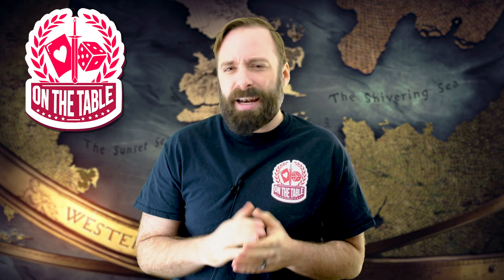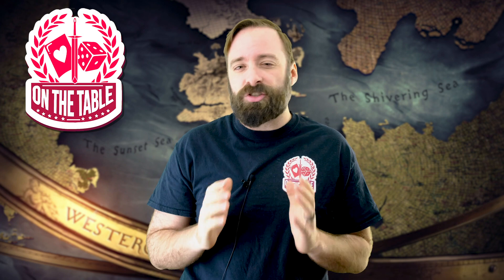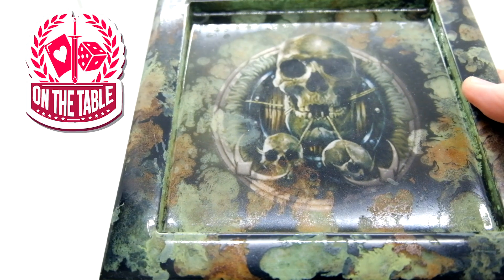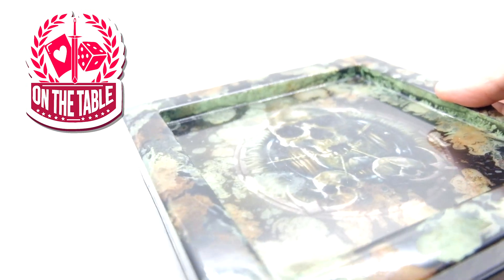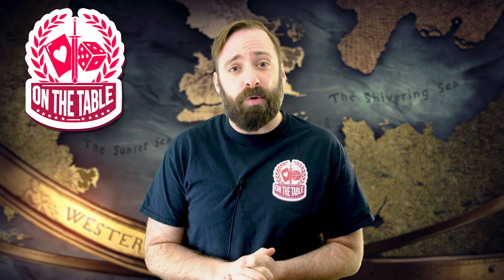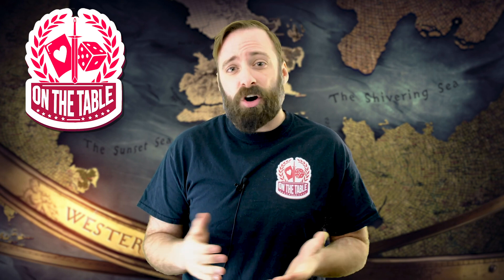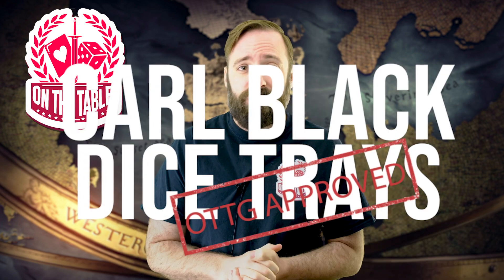Do Carl's Custom Dice Trays for A Song of Ice and Fire TMG get the OTTG Stamp of Approval?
Chase from On the Table Gaming takes a look at the Custom ASOIAF TMG Dice Trays from Carl Black (Roll'em If You Gottem).
Be sure to check out for more information on pricing and availability.